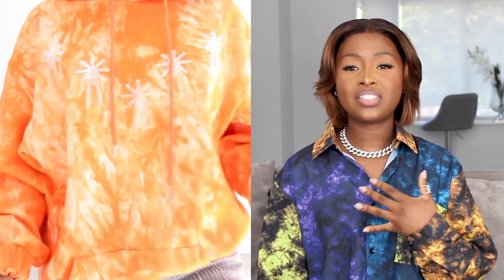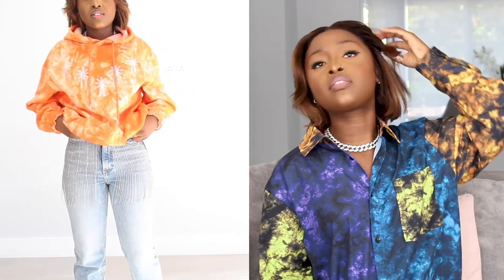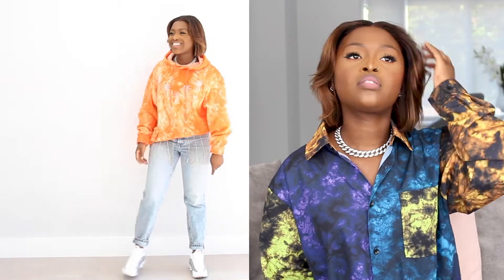HOW TO STYLE TIE DYE | HOODIE, SWEATSHIRT, JOGGERS, TSHIRT, DENIM JACKET, KIMONO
LOVING THE NEW TIE DYE TREND!!

LET ME KNOW WHAT YOU GUYS THINK OF THESE LOOKS
TAG ME IF YOU TRY ANY OF THESE!

1. (prod. G2Trill) - Pina Colada
2. (Prod.by Lazzro) - SPECIAL 2
3. CHEK Beatz - Cutie